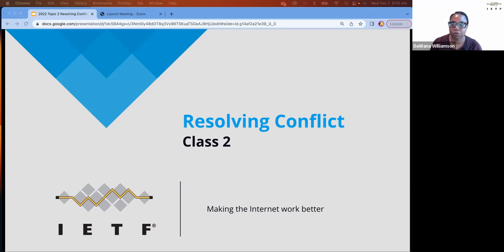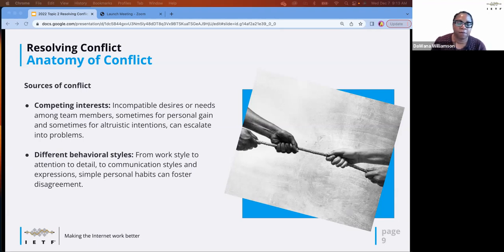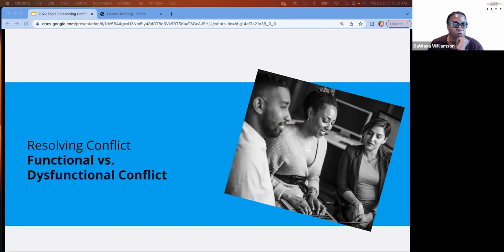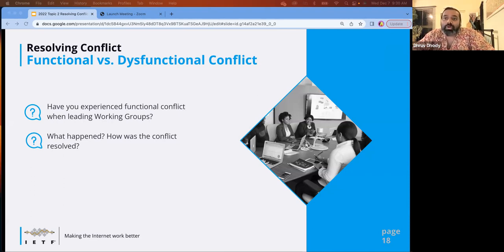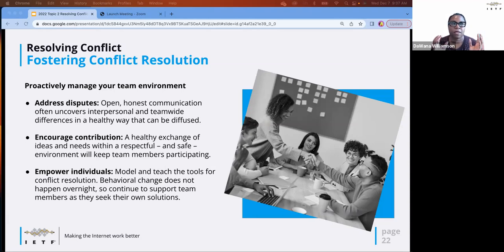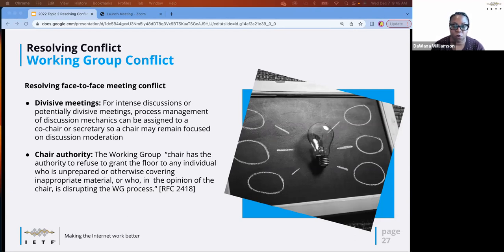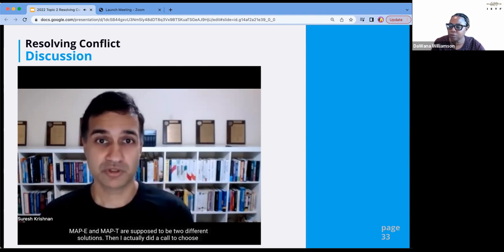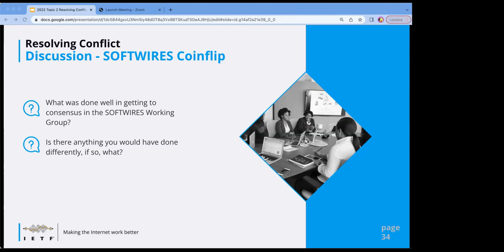IETF Chairs Training: Resolving Conflict 2022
Acknowledging differing views and managing differing perspectives when alignment seems unlikely. Live training held 7 December 2022.